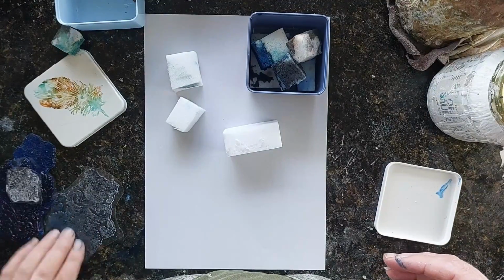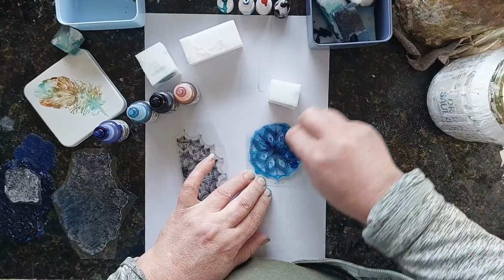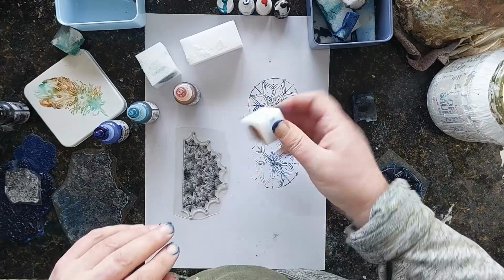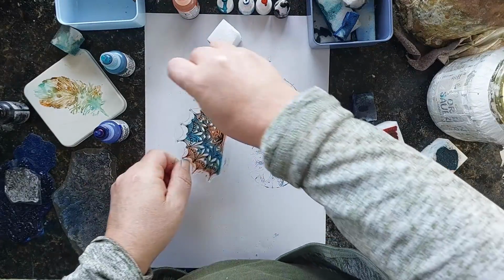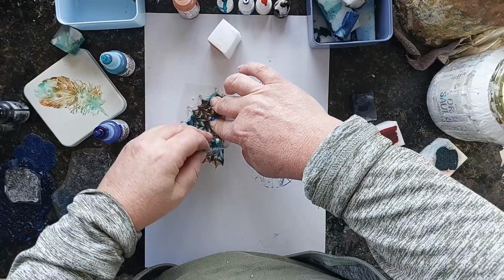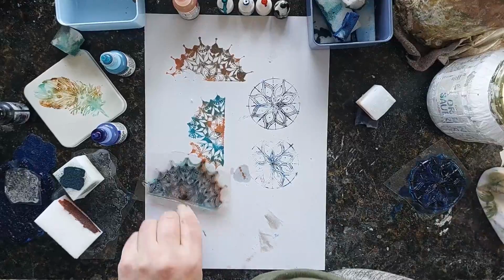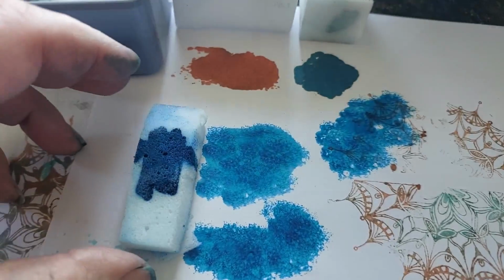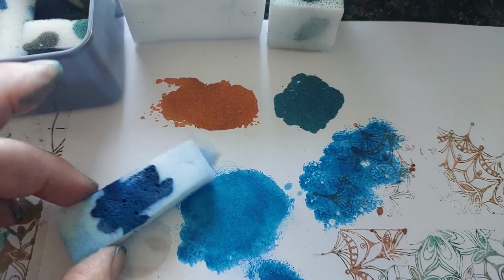Why this DIY Stamp Pad is a Game-Changer | Alcohol Inks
🎨 Get ready to unleash your creativity with DIY Stamp Pads! 🖌️ In this fun and informative YouTube video, I'll show you how to make your own unique stamp pads that are perfect for your artistic projects. Whether you're an experienced artist or just starting out, this tutorial has something for everyone.

Join me on this creative journey and let's have a blast making DIY stamp pads together. See you there! 👩‍🎨🎉

00:00 - Start
00:53 - Sponge
01:18 - Inks  (Pinata, Tangerine - Saphire blue - Teal - Mantilla Black)
01:40 - Stamping
05:44 - one of  60 Instagram stories and posts available in the template
06:50 - Isopropyl alcohol 99%
06:58 - Dry sponge